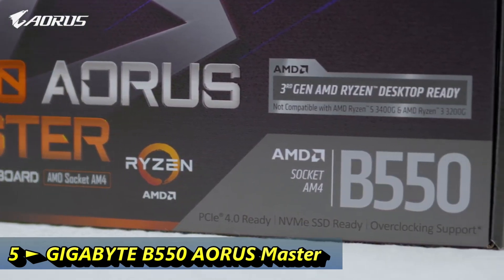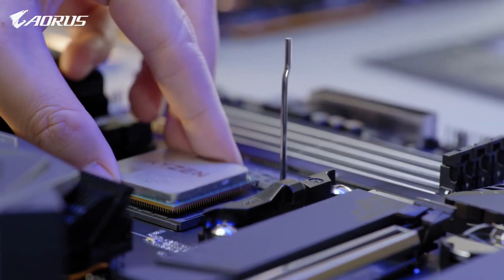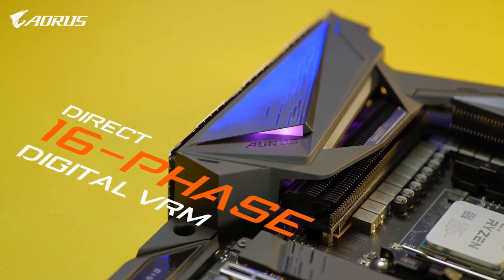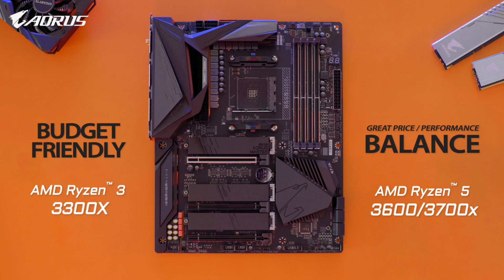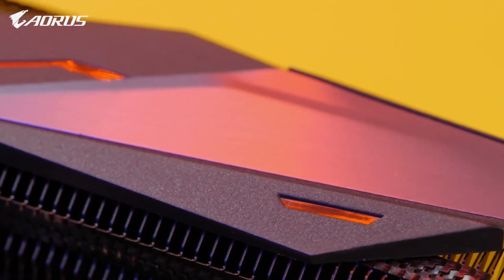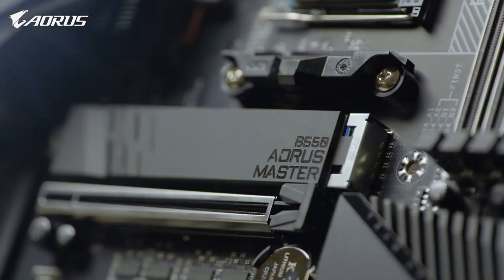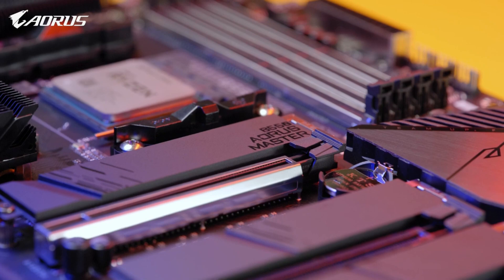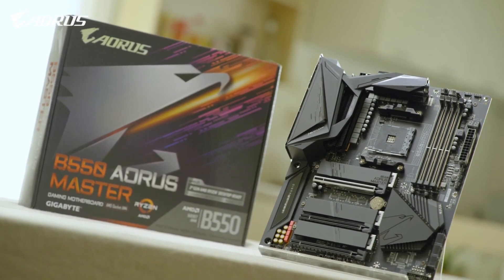5 Best Motherboards for AMD Ryzen 9 5900X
5 ► GIGABYTE B550 AORUS Master
4 ► ASUS ROG Strix X570-E Gaming ATX Motherboard
3 ► MSI MEG X570 GODLIKE Motherboard
2 ► ASUS ROG Crosshair VIII Dark Hero
1 ► MSI Meg X570 Unify Motherboard
👉AMD has developed their new Ryzen 9 5900X 12-Core processor to dethrone Intel’s Core i9-10900K. AMD had always beaten Intel in multi-threaded performance when it comes to processors, but this time with their 12-Core (24 Thread), AMD Ryzen 9 5900X, the fire has raged to the roofs. Choosing the Ryzen 9 5900X, with its high-end multi-threaded performance at an MSRP of just 549$, as of now it has become a clear choice for users. With AMD in mind, you now want the Best Motherboard for Ryzen 9 5900X, don’t worry because we’ve got you covered.

The AMD Ryzen 9 5900X is built on the Zen 3 architecture. Some might say it is similar to the Zen 2 architecture as both are 7nm, but AMD has improved the architecture by increasing efficiency and IPC performance. The AMD Ryzen 9 5900X is equipped with 12 cores / 24 threads with a boost clock ability of up to 4.8Ghz. The AMD Ryzen 9 5900x doesn’t need a new socket and it support wide range of chipsets ranging from X570 Motherboards, means compatibility won’t be an issue. When it comes to power, the AMD Ryzen 9 5900X has a TDP rating of 105W.

We rank the Best Motherboard For Ryzen 9 5900x based on factors including Gaming, Budget, Compatibility, Overclocking, and more...
★Best Amazon Today's Deals
★Try Audible and Get Two Free Audiobooks